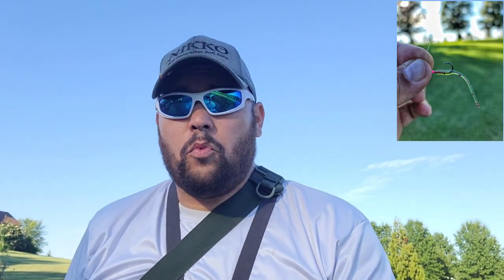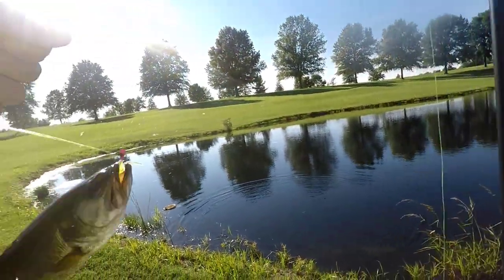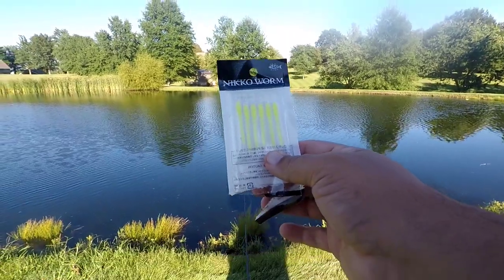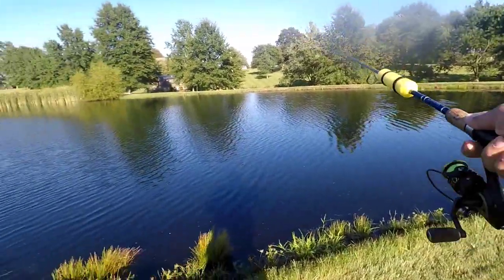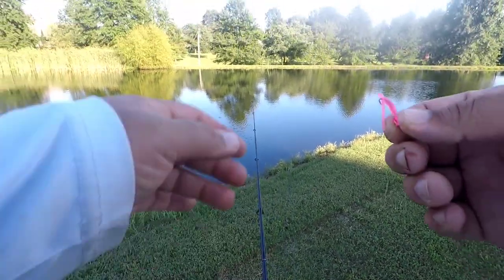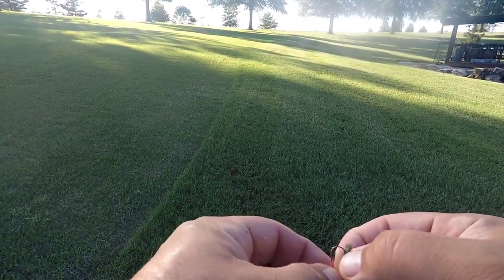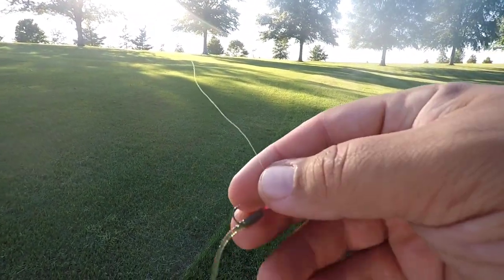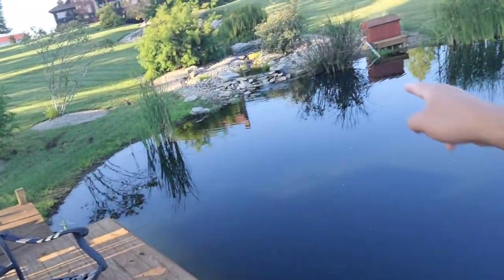nikko pinworm challenge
Today a challenge has been thrown down. It's simple try to catch 2 fish on every color Nikko Pinworm in mypossession.  The pinworm is a new ultralight bait that can be used to catch many species.  My main set up is using a 1/64th oz trout magnet and bouncing it off the bottom. When the bite is slow sometimes its good to down size. You never know what you'll catch.

Follow me on everything:
Twitter and Instagram- @pondpredator
Facebook- Pond Predator Nation
Fishbrain- PondPredator

Pond Predator swag has arrived. Let everyone know your a member of the Pond Predator Nation.

Want to send something to the show?
You sure can.

Pond Predator Nation
c/o  Jeff Davis
627 Greenwood dr

Nikko baits - the home of my favorites the hellgramite and caddisfly.

Eternal Anglers- some of the coolest fishing apparel out there.  From hats to rod sleeves, they got you covered.

k9fishingproducts.com - my go to for all my fishing line. They have it all.

titantungsten.com- a Tungsten weight company that is eco friendly and wont break the wallet.

Shadyrays.com- my favorite type of sunglasses used on amd off the water.

Faroutfoodz.com - the best spice blends and seasonings around that will elevate any dish your cooking to the next level.

Go Fish Cam- my go to for underwater camera action.

Hook-eze.  Take the prick out of fishing.  An innovative fishing multi purpose tool.

These grips are amazing.  They have allowed me to keep casting for hours on end.  Check them out.
An amazing cause I support that helps battle 22 aday.